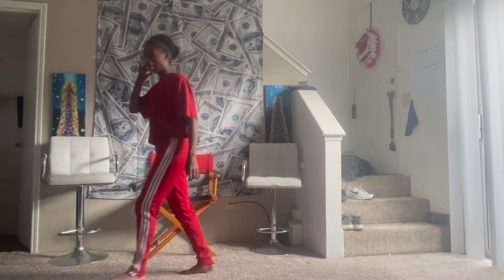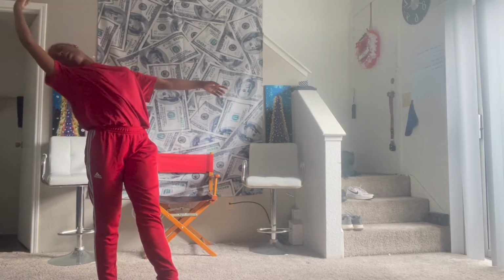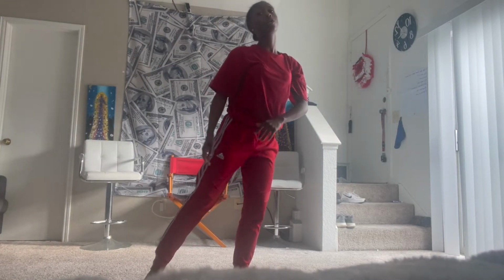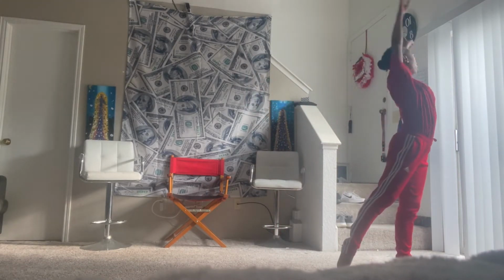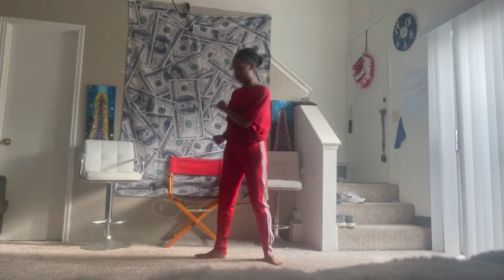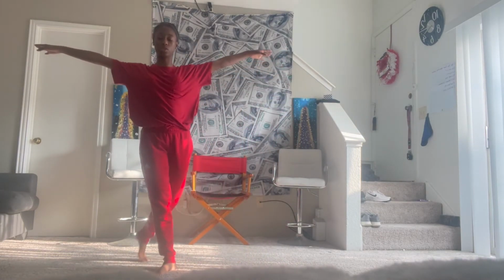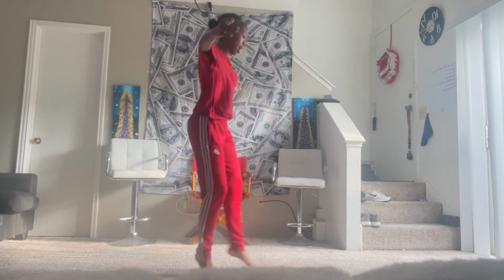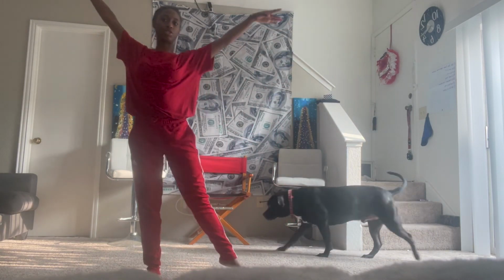Royal Diamonds Winter Practice @ Home ft Shadow